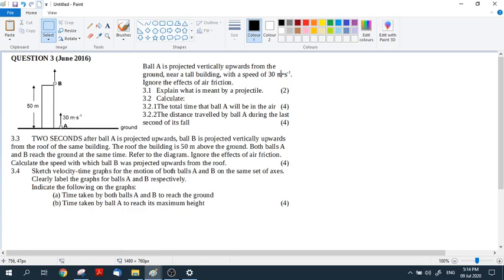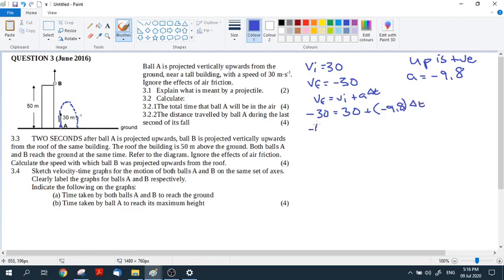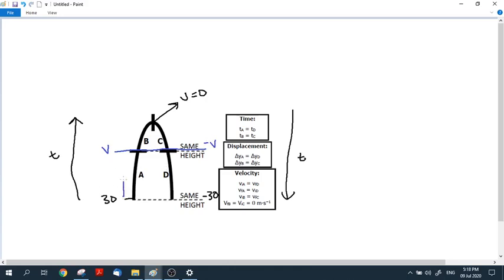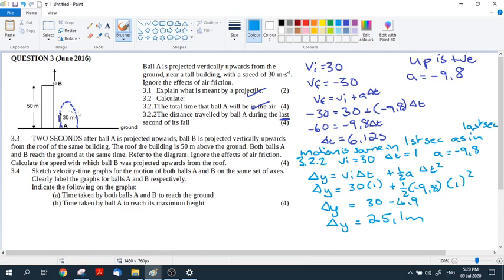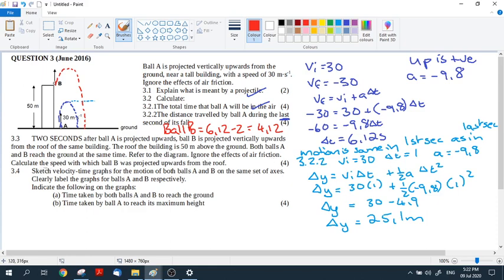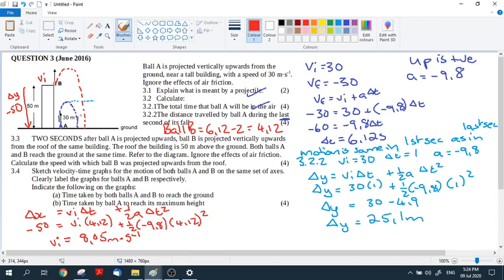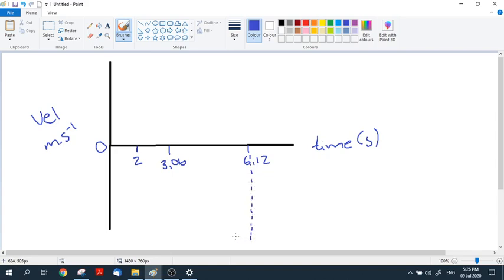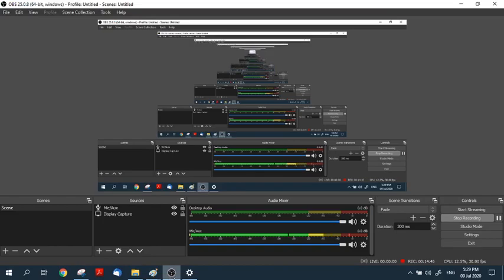PS12 Projectile Motion June 2016 Question 3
A projectile motion question with two balls thrown upwards two seconds apart